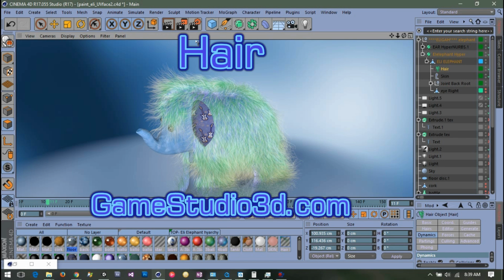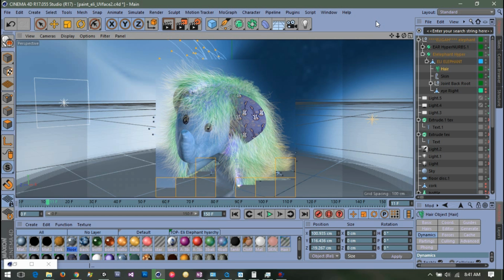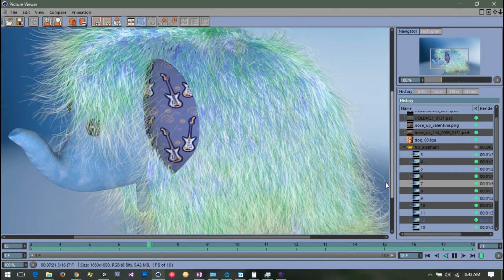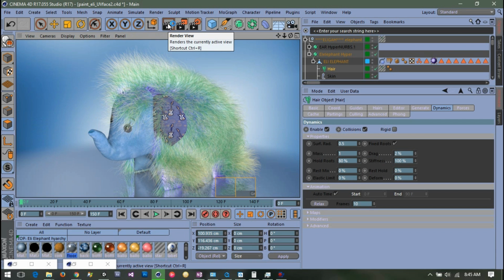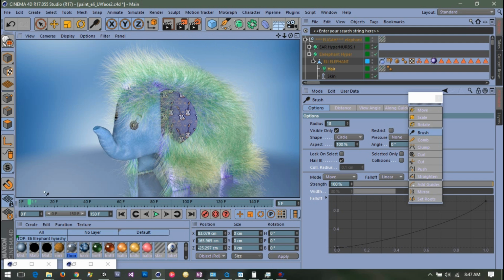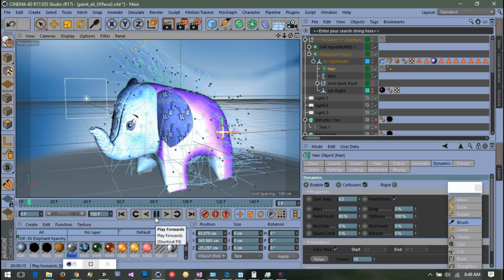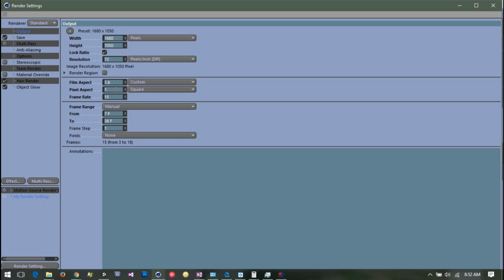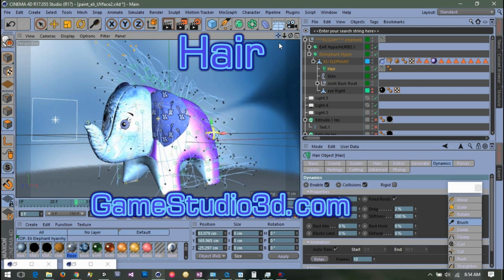Hair in Cinema 4D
Elephant with Hair